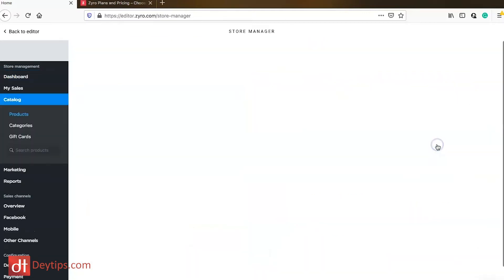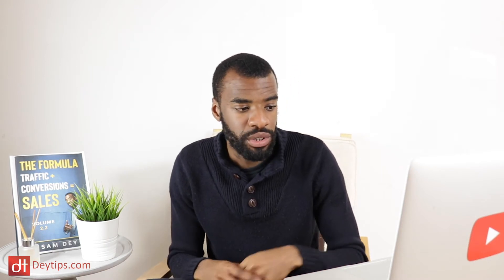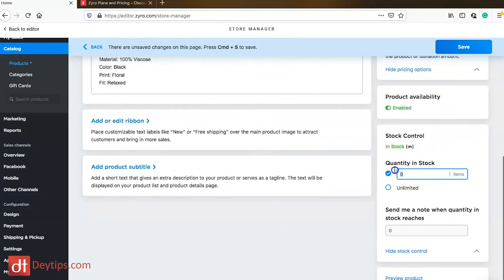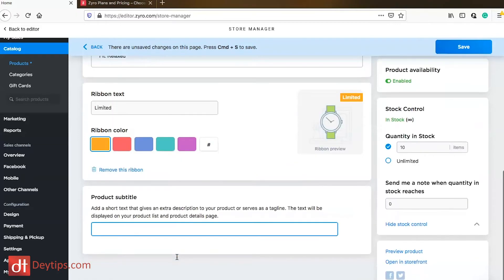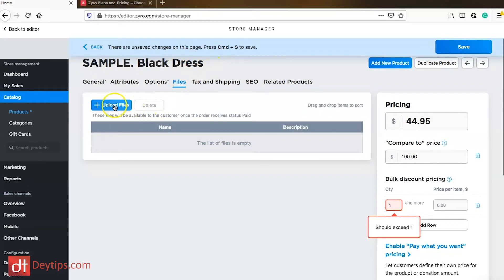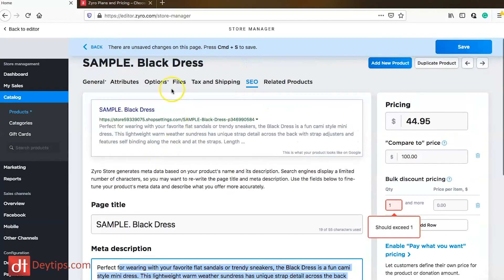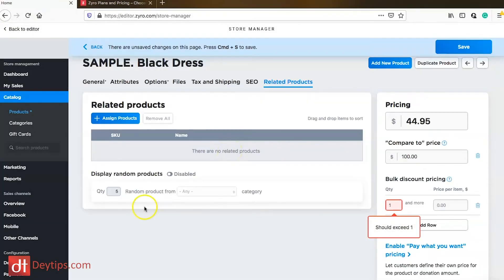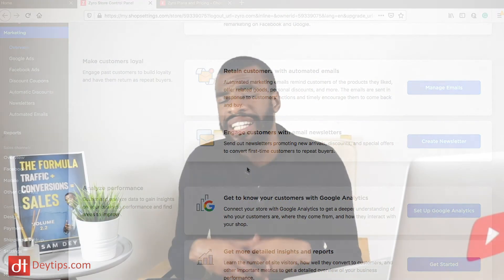Building An eCommerce Store With Zyro | Zyro eCommerce Review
In this video I take some time to review Zyro's eCommerce platform. If you are considering using Zyro as a platform to start selling your products online then hopefully this video will help to bring you closer to making a buying decision. We speak about how to edit a simple Zyro website and also the different marketing functions that come with having a Zyro website.

Zyro is a simple and easy solution to creating an eCommerce website and they offer a 30-day money-back guarantee. You can test drive your Zyro eCommerce store to see if it works for you before you make any major commitments.